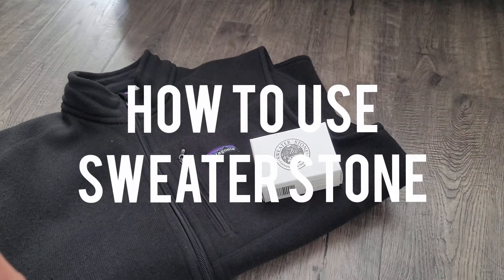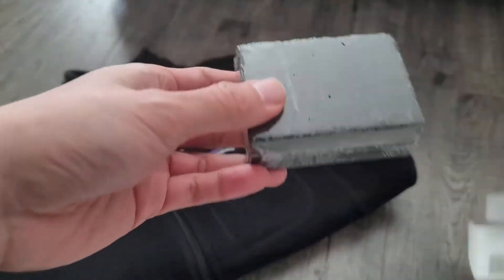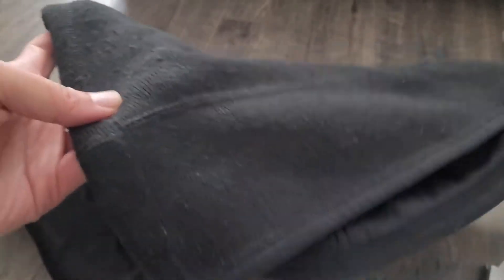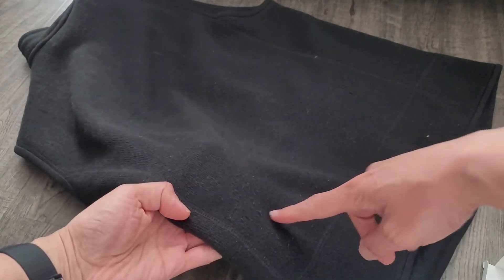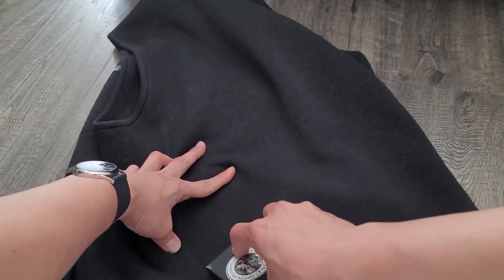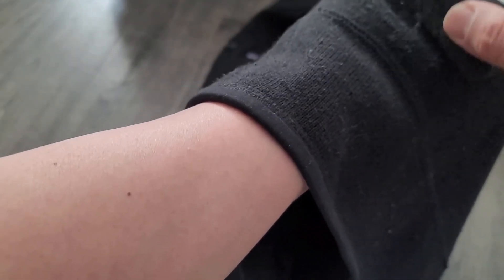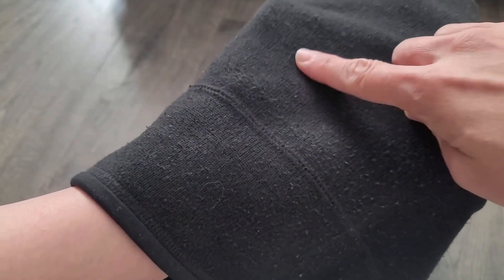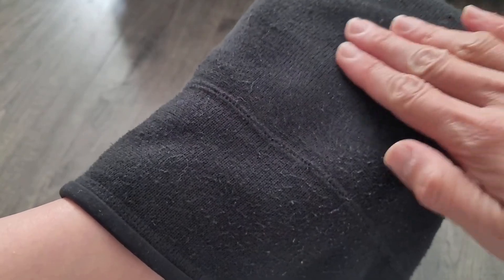How to use Sweater Stone REMOVE FUZZ PILLING LINT on Better Sweaters Fleece Wool Patagonia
The Sweater Stone is a convenient tool to remove pilling, fuzz, and renew  de-pill the finish of sweaters naturally. Created to restore the look of knits and sweaters without exposing them to the rigors of dry cleaning, the Sweater Stone is made of a natural pumice, it quickly lifts away pilling and revitalizes knitted garments. It's versatility allows use on a wide range of fabrics , including furniture Patagonia, wool, knit, cashmere, and even polar fleece. Will last up to ten years under normal use.

Sweater Stone